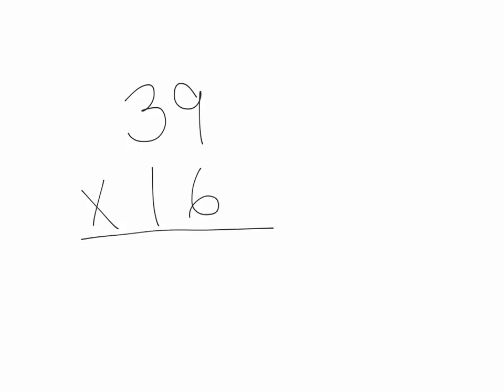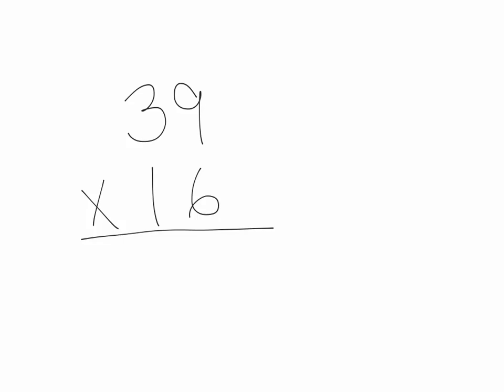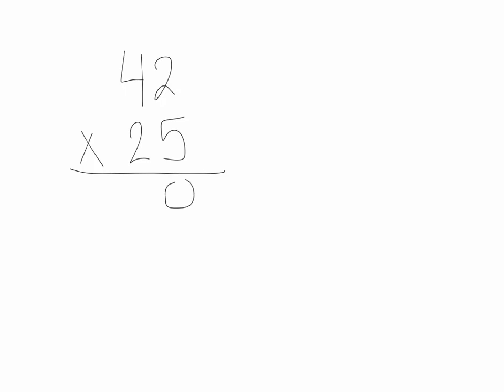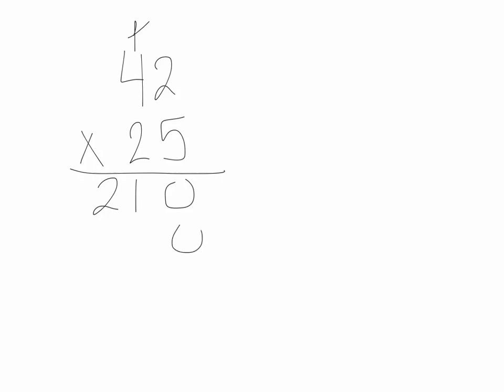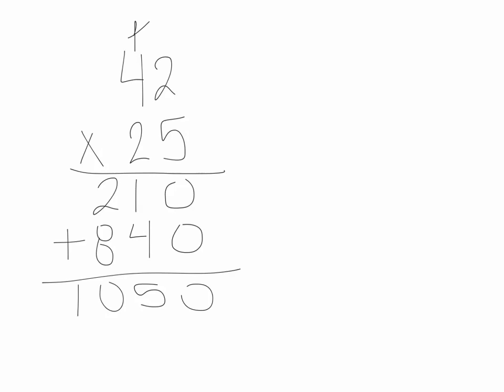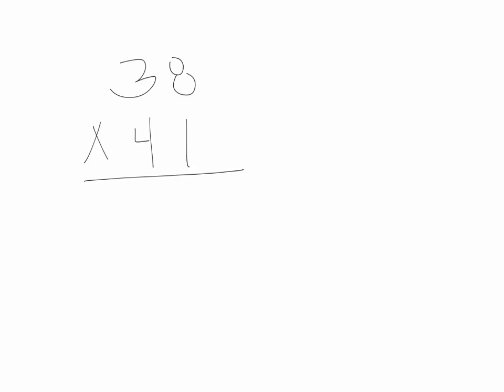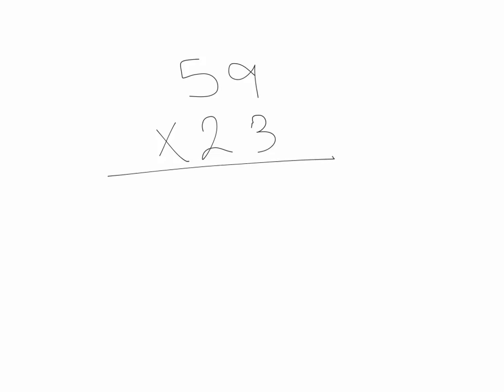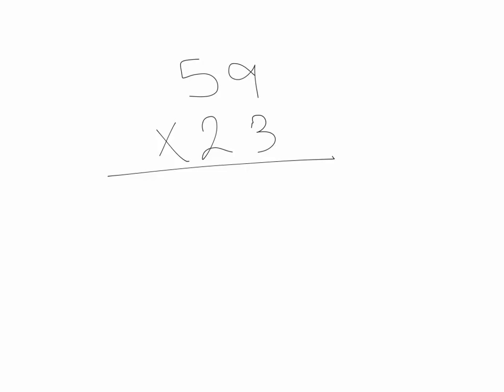Multiplication 2 digit x 2 digit